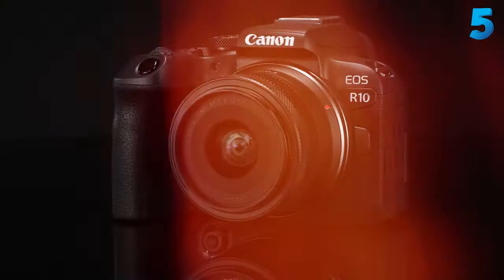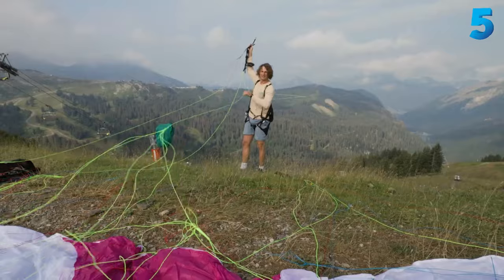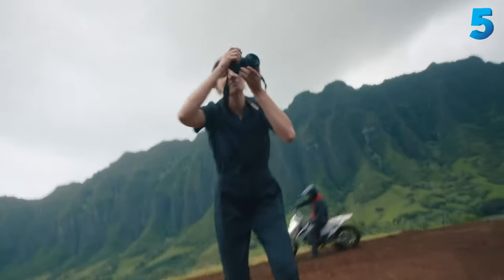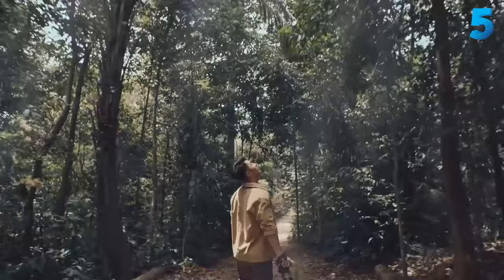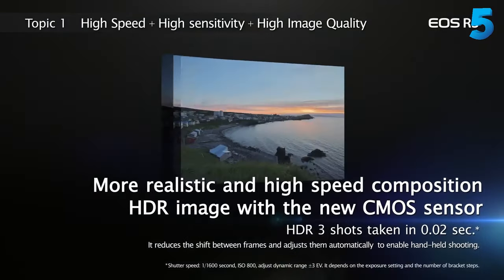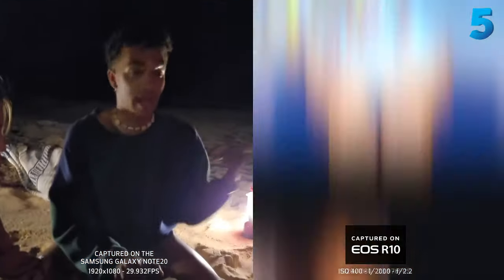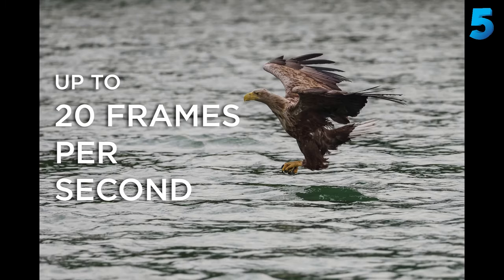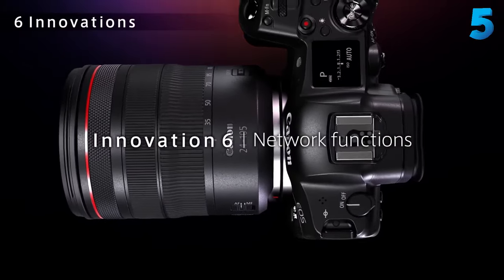Best Canon Cameras 2024 - Which One You Should Consider!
1.Canon EOS R5
2.Canon EOS R10
3.Canon EOS R3
4.Canon EOS R7
5.Canon EOS R6 Mark II

Looking for the best Canon cameras in 2024? Look no further! In this video, we'll discuss the top Canon cameras to consider for your photography needs. From professional DSLRs to compact mirrorless options, we've got you covered. Make sure to watch until the end for our top pick!